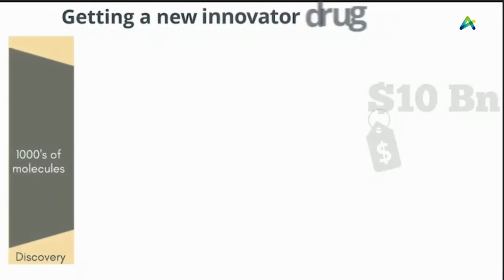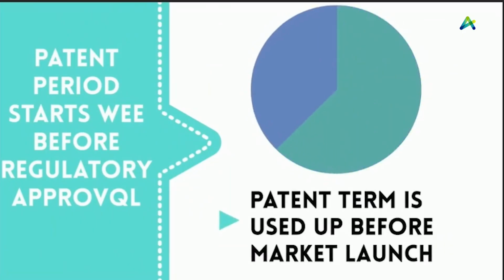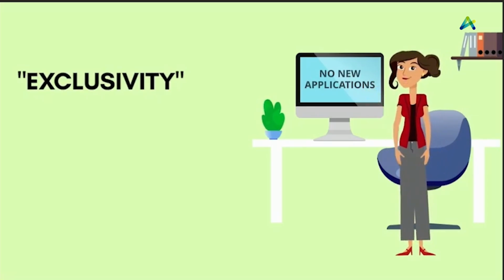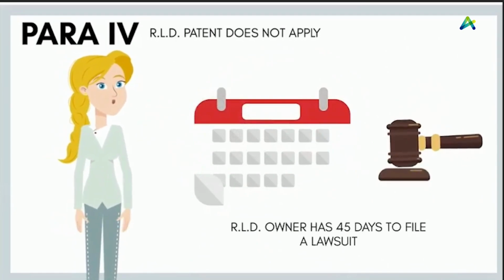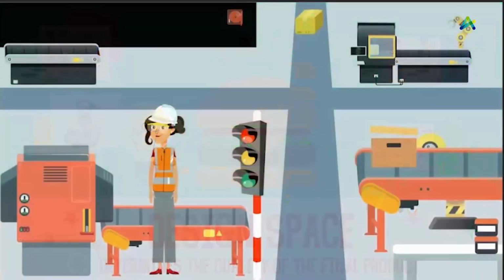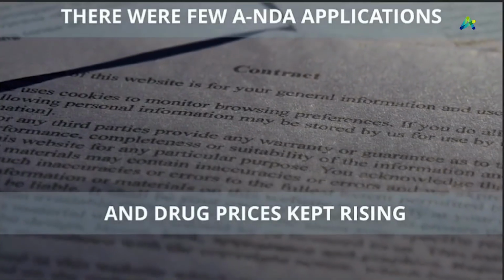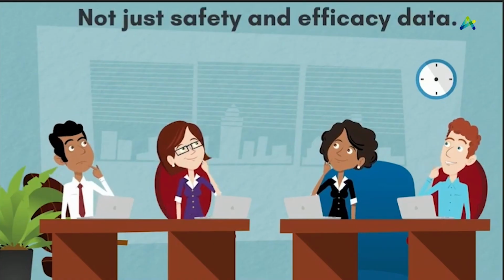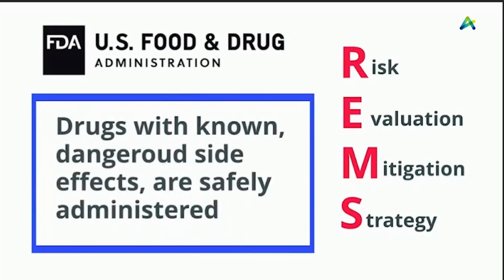Regulations and Commercialization of Drug Development PART 3 | Demystifying Pharma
With this video, deep dive into the world of intellectual property (IP), patents, and exclusivity periods in the pharma industry and understand how these protect innovator drugs from competition and ensure companies can recoup their investments. We begin by discussing patents, which offer a 20-year period of protection for new drugs, including their active ingredients, chemical processes, formulations, and even new uses for existing drugs.
Then, we explain the exclusivity periods granted by regulators like the FDA to protect new drugs after approval, often in addition to patent protection. It can range from a few months to several years and include New Chemical Entity (NCE) exclusivity for completely new compounds, Orphan Drug Exclusivity (ODE) for rare diseases, and Data Exclusivity for clinical trial data.

Further into the video, we understand the nuances of the Hatch-Waxman Act, a game changer for generic drug approval in the U.S., providing pathways for generics while offering incentives to innovator companies. The approval process for biosimilars is also discussed, which, unlike generics, can’t be exact copies of biologics but can only be approximated, making the approval process more complex.

Finally, at the end of the video, we discuss Risk Evaluation and Mitigation Strategies (REMS) used to manage drugs with serious side effects and ensure patient safety.